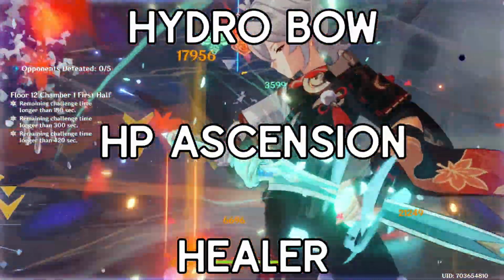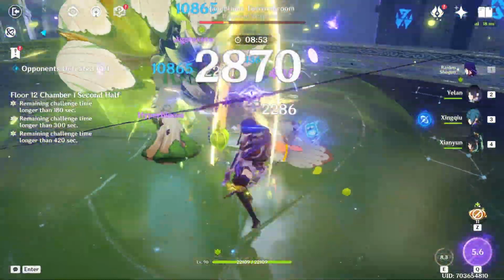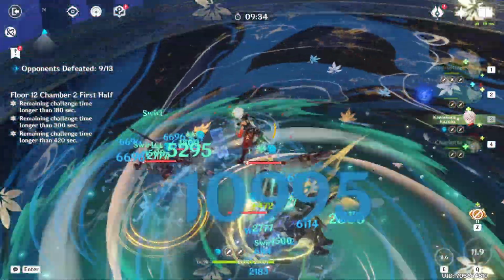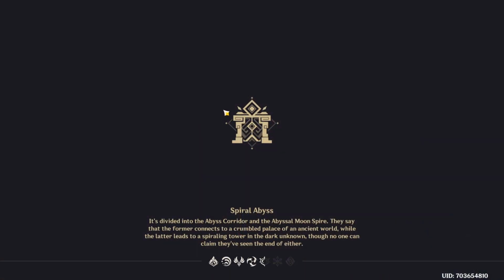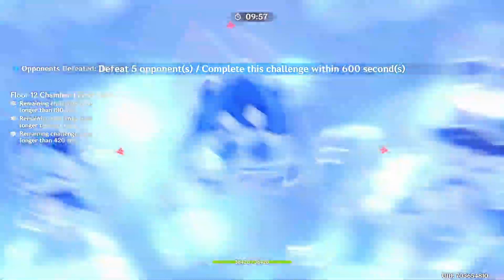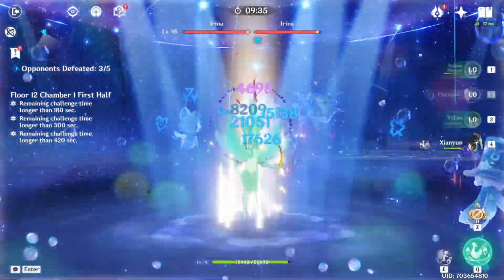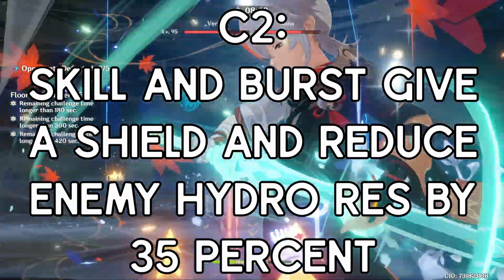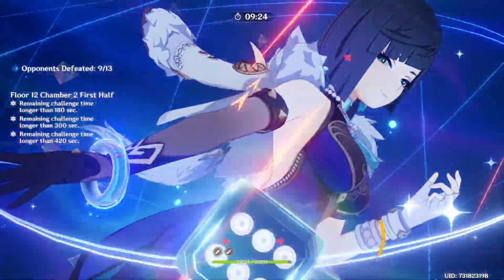Is She Needed? | Sigewinne Overview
Intro 00:00
Base Kit 00:13
Signature Weapon 03:29
Teams 04:19
Constellations 06:46
Conclusion 08:25